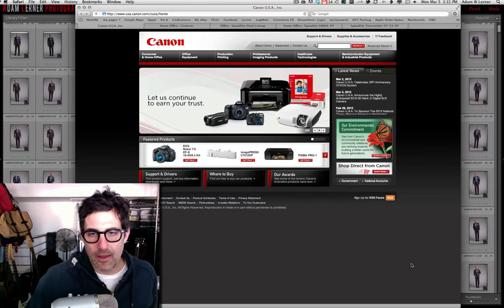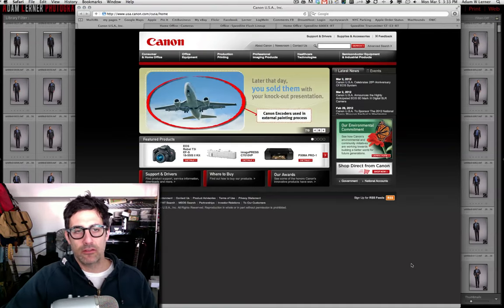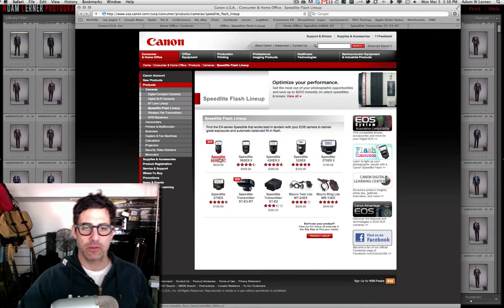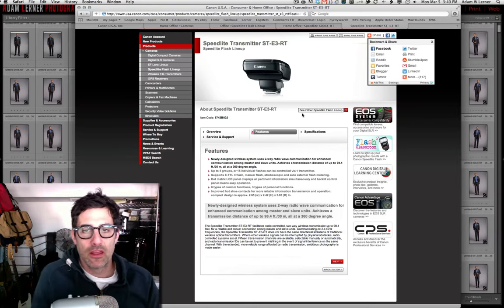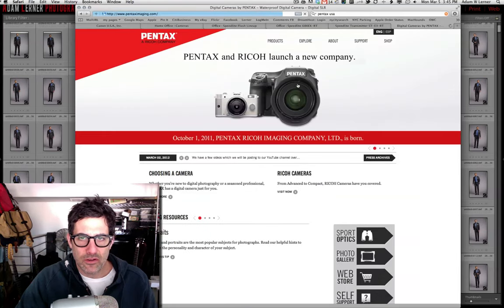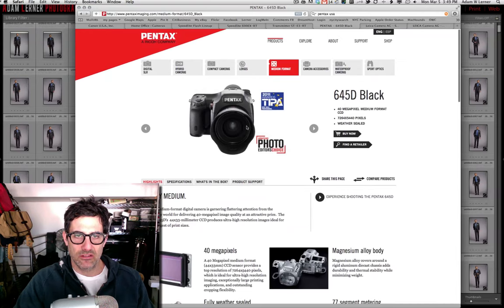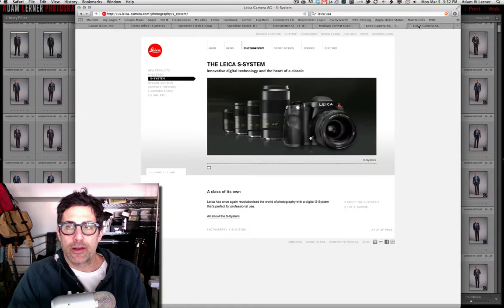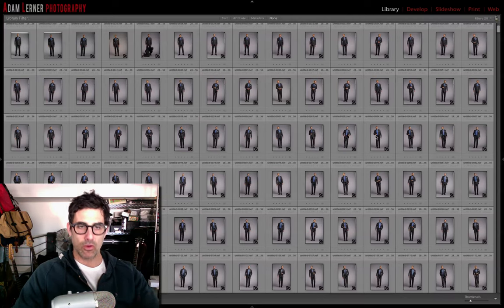Photography Tech Talk #002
In this episode of Tech Talk, I discuss Canon's new speed light, the 600EX-RT and how it's raising the bar by incorporating radio technology into the unit.  This eliminates the need for additional radio triggers like Pocket Wizards and gives you so much flexibility as a shooter to have the range and power of radio!

I move on to discuss the ridiculousness of the Pentax 645D in gloss Red.  Yuck.  It's awful, gaudy and gross.  File under "What were they thinking?!?!?".  Contrast to the Pentax 645D is Leica's S2 system that is beyond gorgeous.  The camera and lenses are of course built beautifully - as only one would expect from Leica.  Handling the S2 is a dream - so nicely balanced, simple and elegant.

I go on to discuss the importance of backing up your files. YOU NEED A BACKUP STRATEGY! It's an investment into your future. Sure, spending your hard-earned cash on hard drives is super boring, but losing your precious files is heartbreaking.